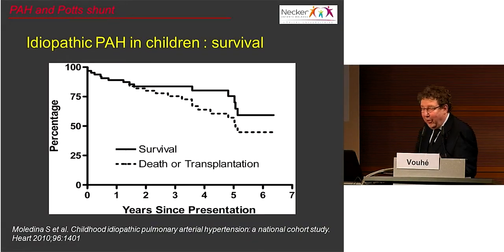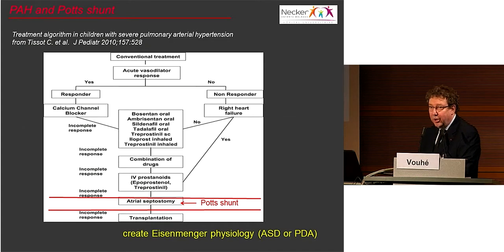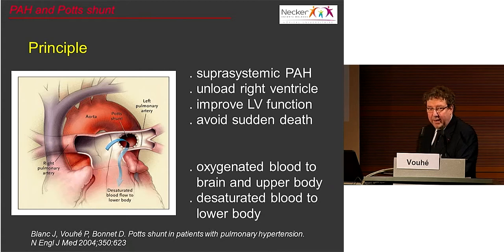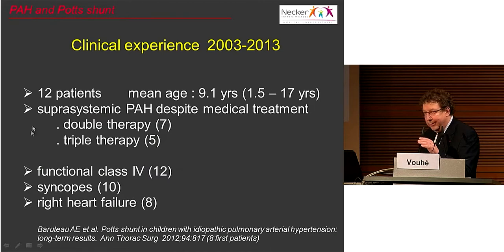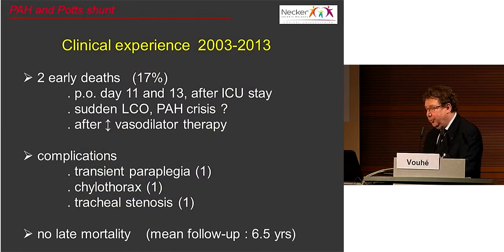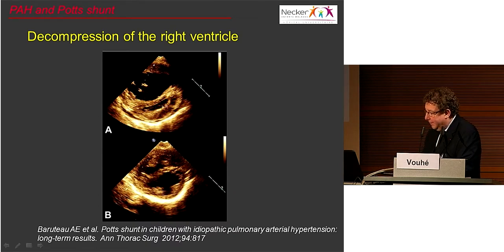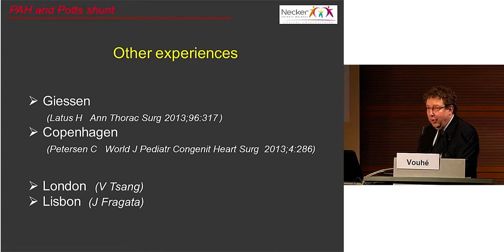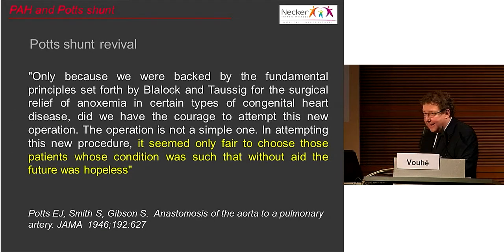Vouhe: "PAH and Potts shunt: frog king or iron Henry"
"PAH and Potts shunt: frog king or iron Henry" by Prof. Pascal Vouhé, M.D.